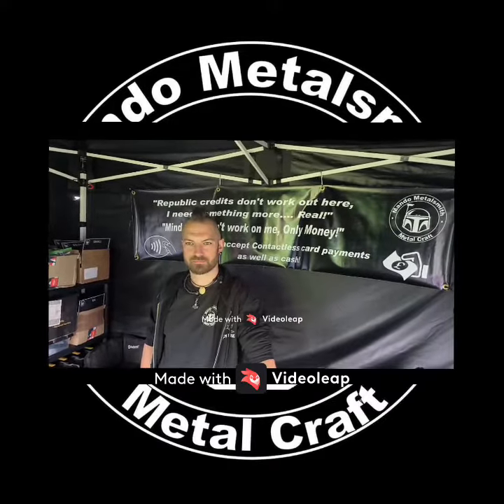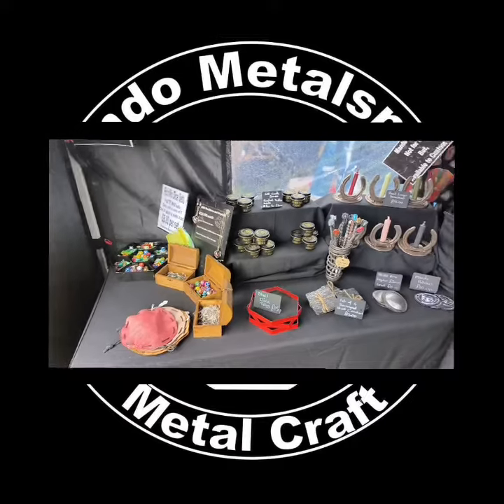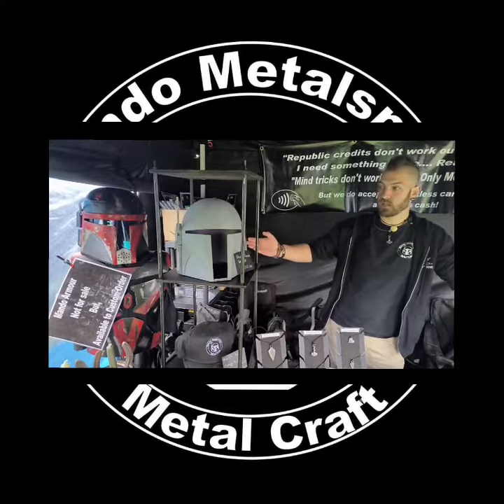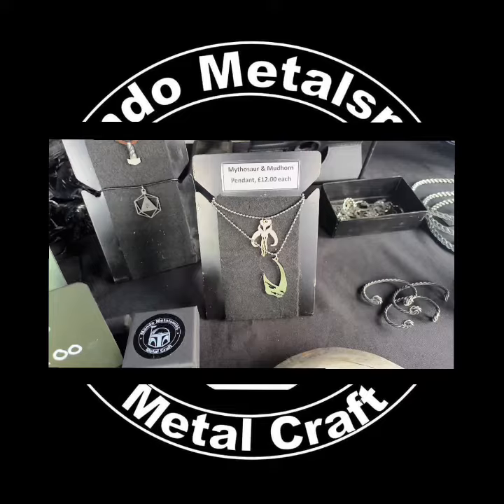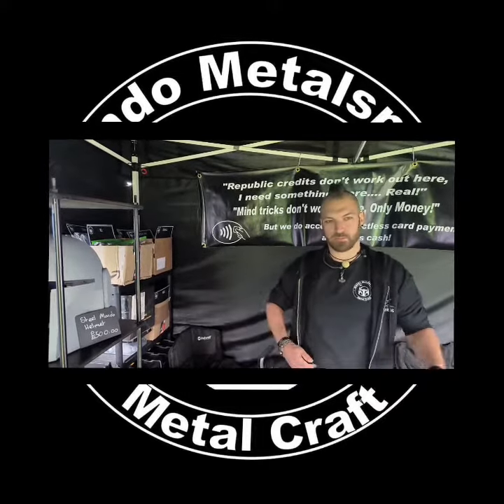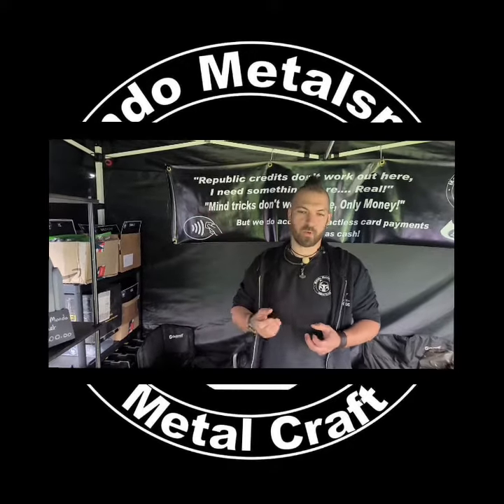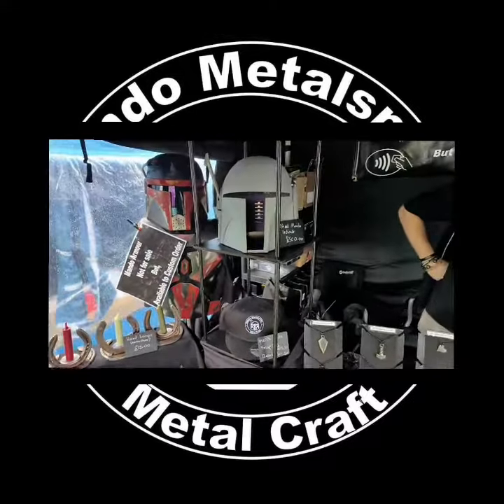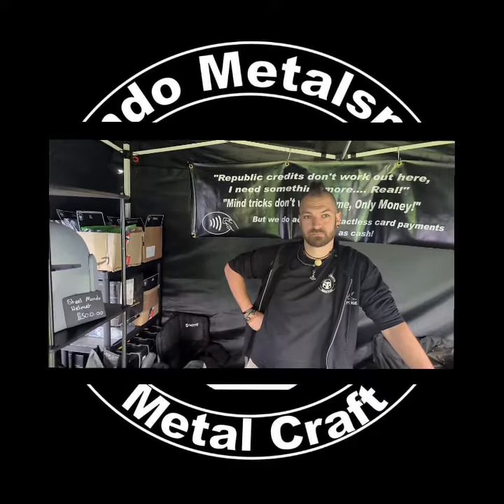Episode 67 Mando Metalsmith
back again with Mando Metalsmith
at his stall at yveshem Medieval Market